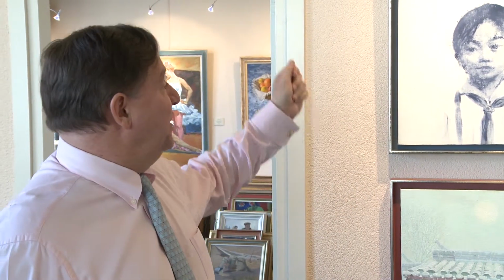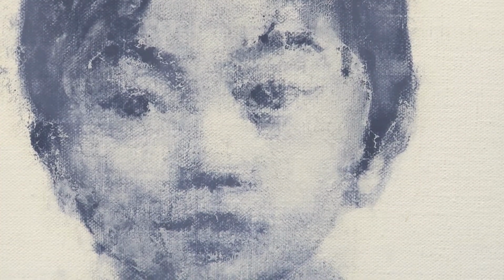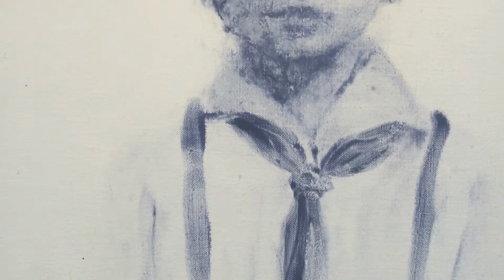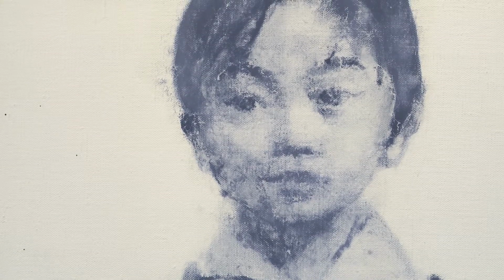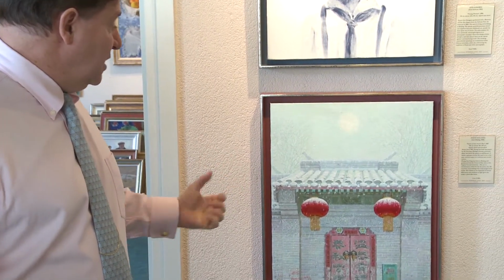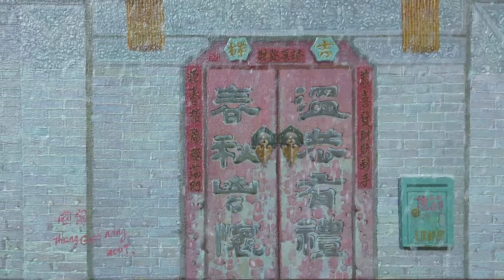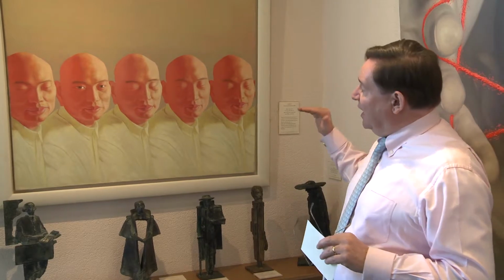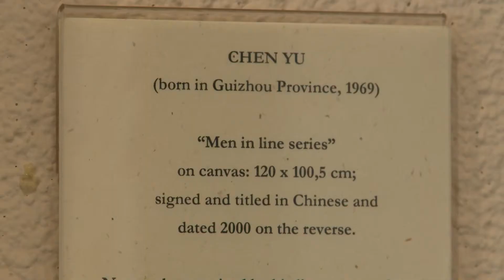Chinese paintings at Douwes Fine Art